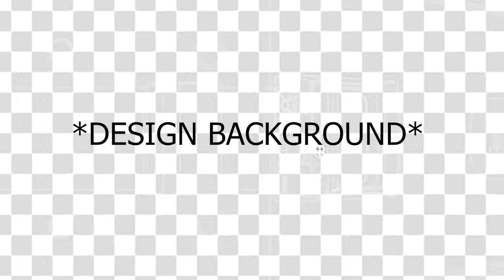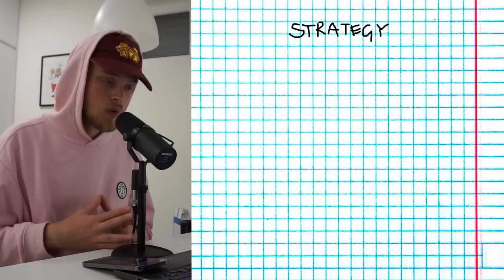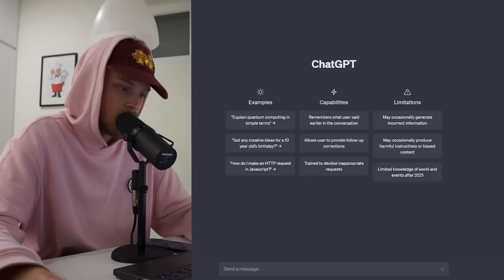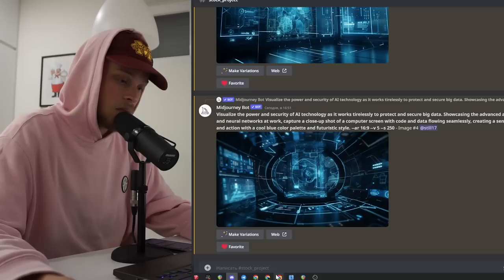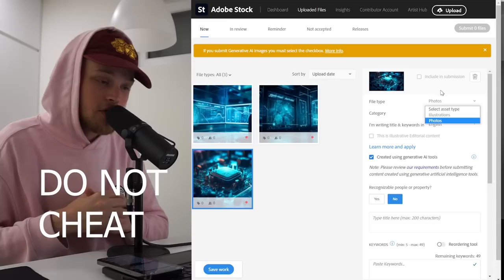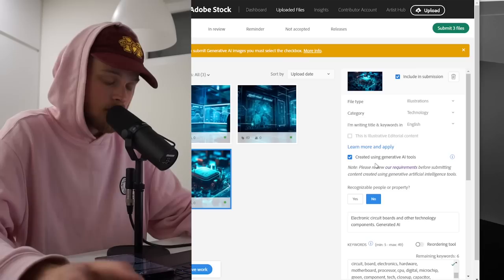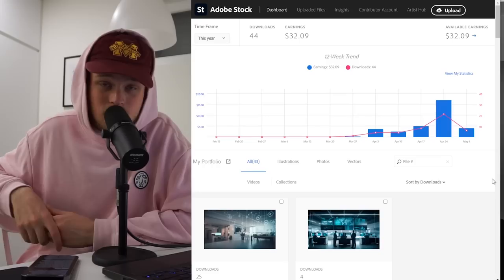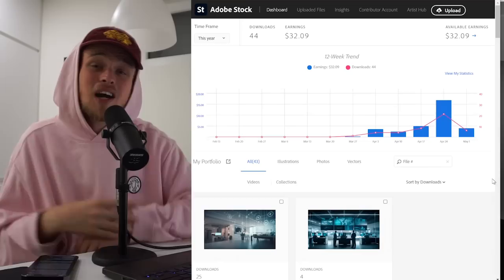30 Days of Selling AI Art on Stock Sites: How Much Did I Really Make?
!ALL LINKS IN THE PINNED COMMENT!

Clickbait titles promising millions of dollars from selling stock images are everywhere, but what's the truth? This video reveals the real numbers and shares tips and tricks for making money as a digital art freelancer.

The Ultimate Guide for begginers how to start selling an AI art on the stock platforms using ChatGPT and MidJourney and my experience selling images on stock sites for the first time.

⏳ Timestamps:
0:00 Introduction
0:55 Advertisement
1:13 Adobe Stock and Preparation
2:33 Generation Images for Stock Sites
4:18 Upscaling
5:10 Uploading Images to Adobe Stock
7:15 Results
8:28 Conclusion